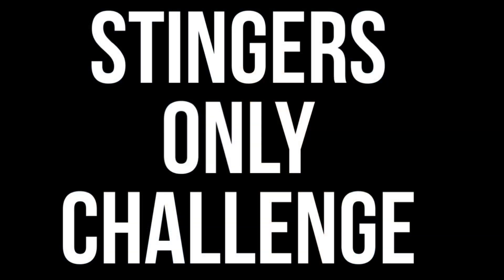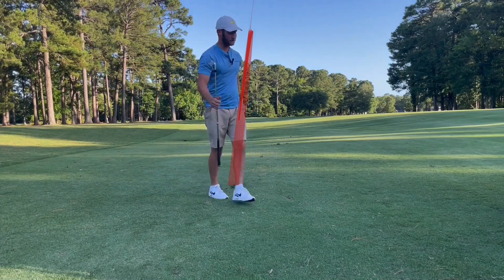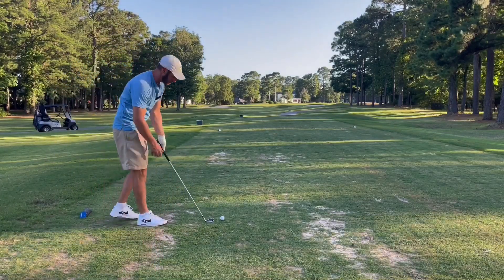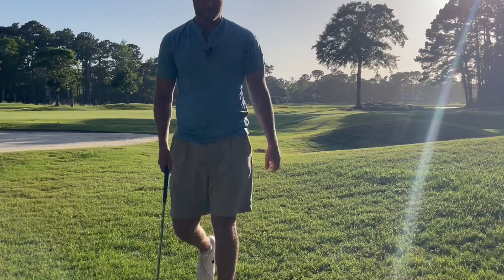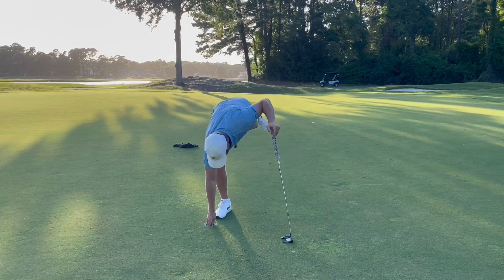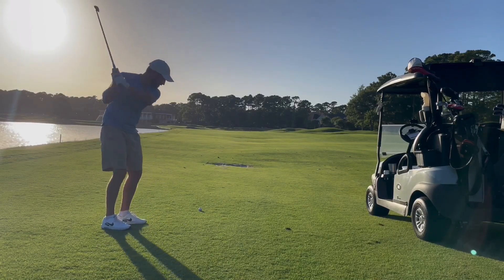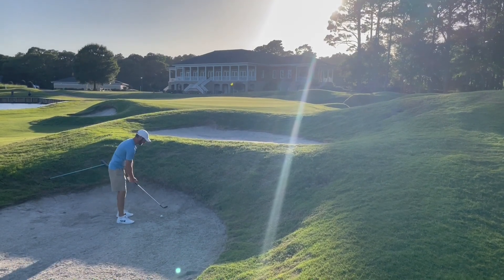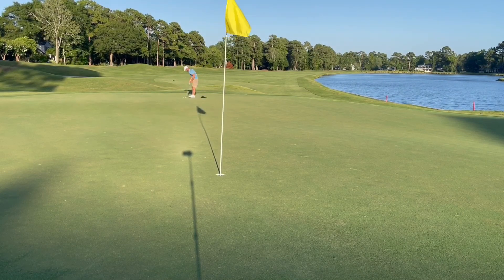Stingers Only Challenge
Todays video I decide to play a few holes but hitting only STINGERS on EVERY shot!